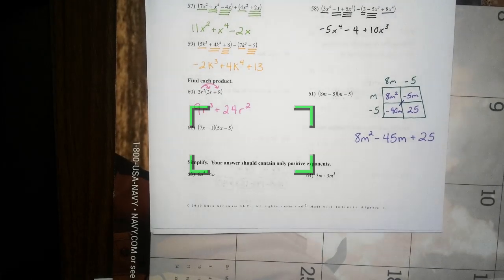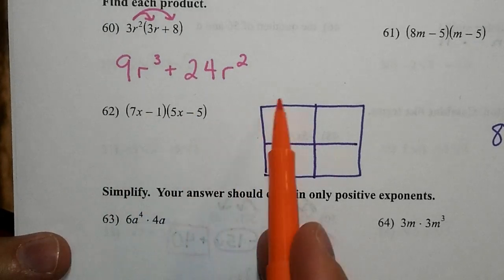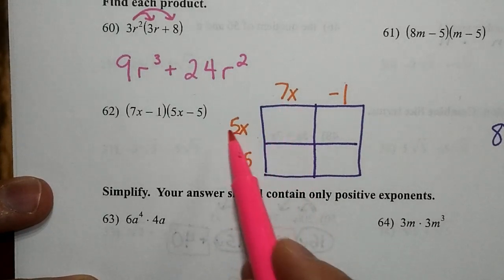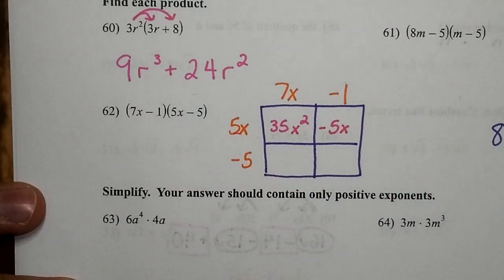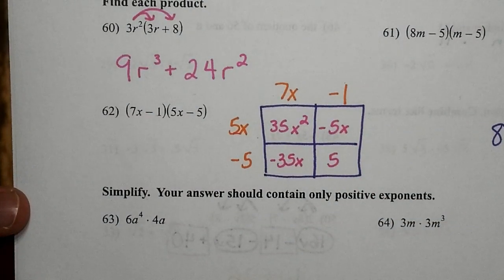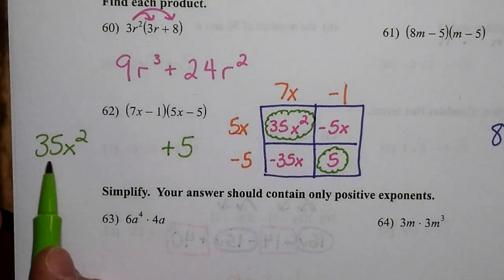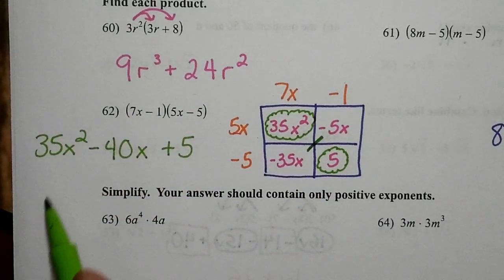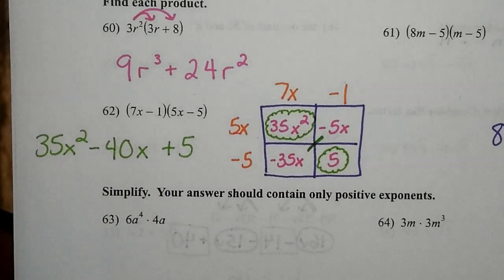Melia's Video Box Method